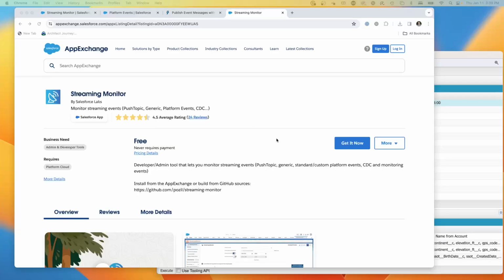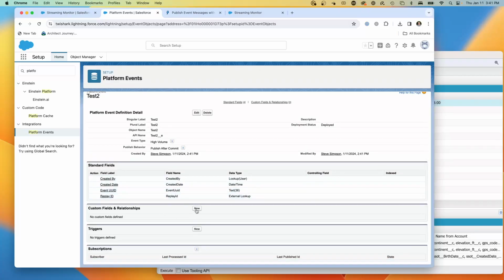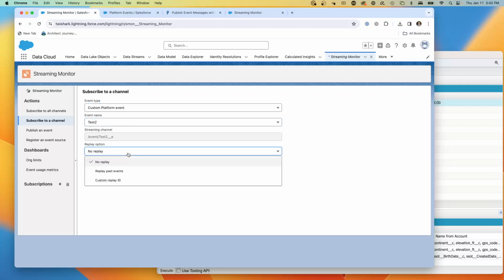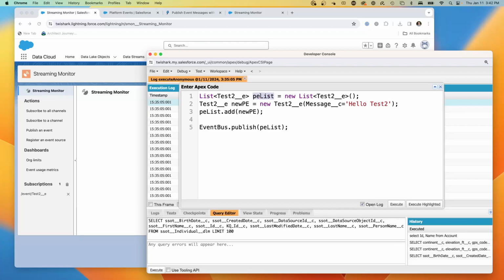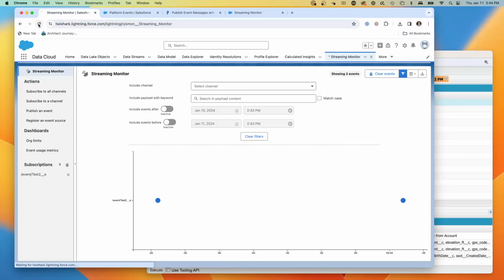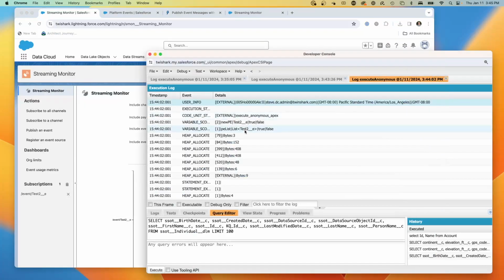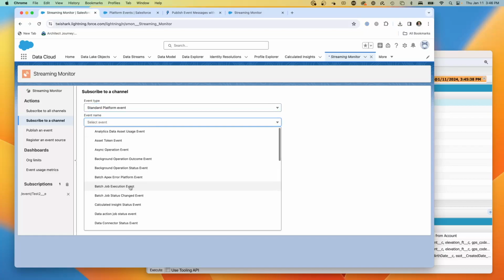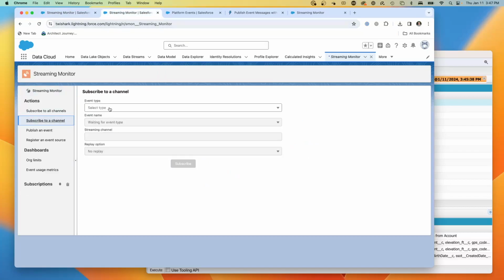Across the APIs: Viewing Platform Events Using The Streaming Monitor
Platform Events are a very powerful tool for communication between processes and even systems.  Using them can create a decoupled, flexible, system.

In this video, I demonstrate how you can create and monitor custom Platform Events.

This video is in the Salesforce Integration Extravaganza Set.

STA 1.22